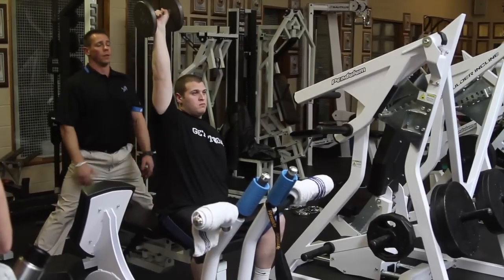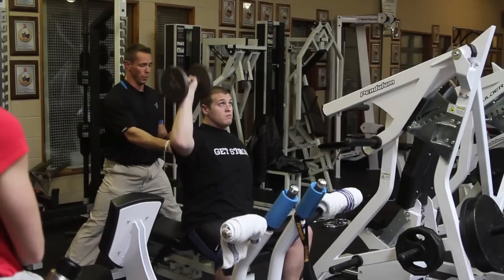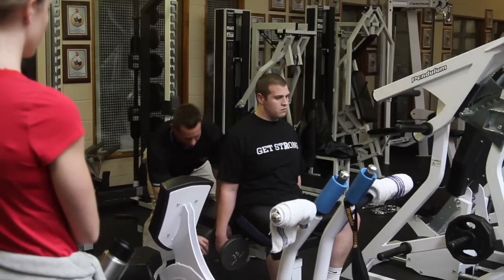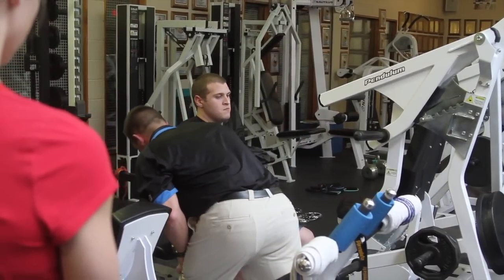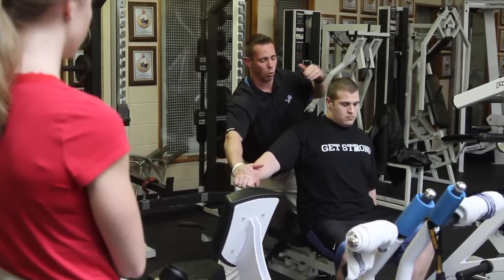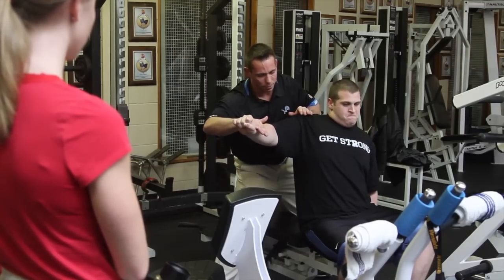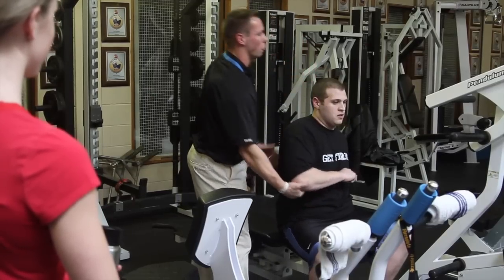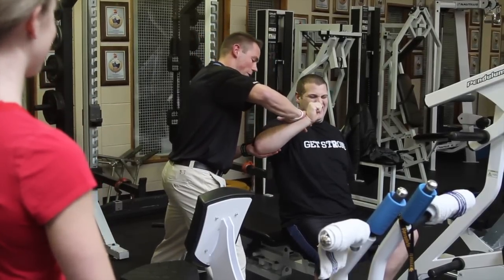Ted Rath's Uni-Lateral Shoulder Workout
. SMARTER Team Training has been developed to focus on athlete and team development, performance, and education. By incorporating the SMARTER Team Training programs into your year round athletic development program, you will decrease your injury potential, increase individual athleticism, and maximize your team training time.